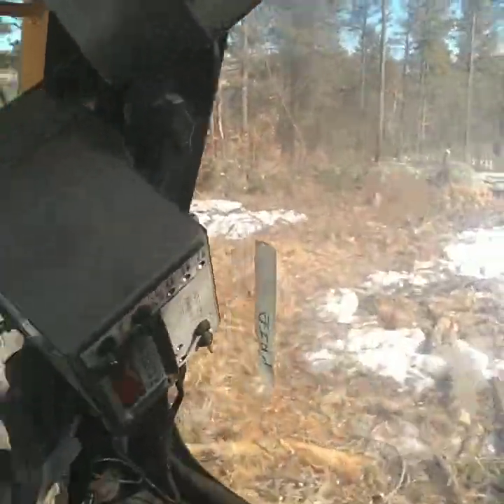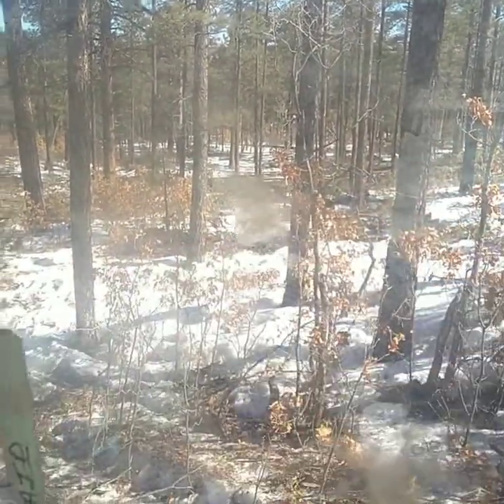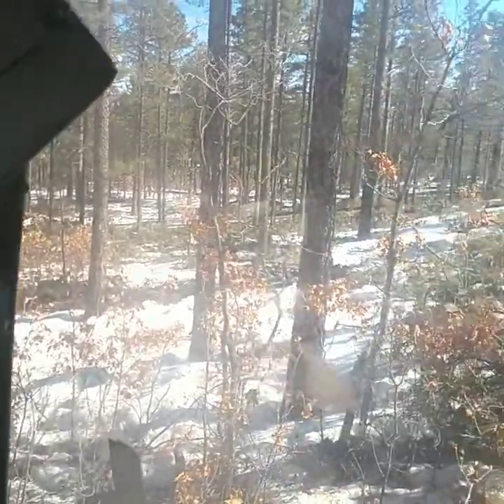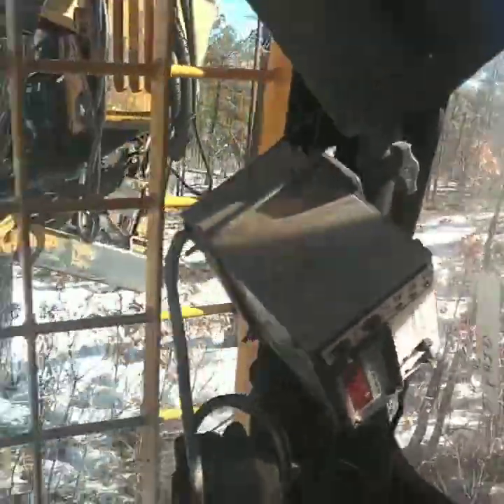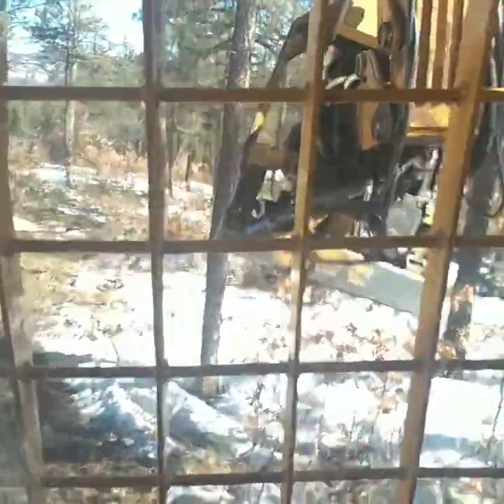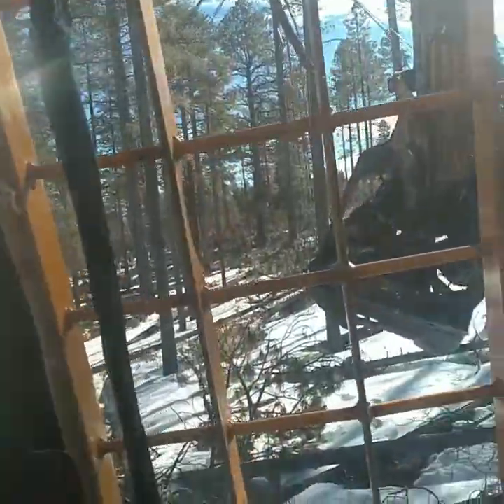I'm Ready for a trip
My Quik Video